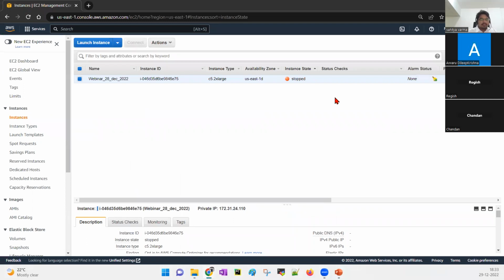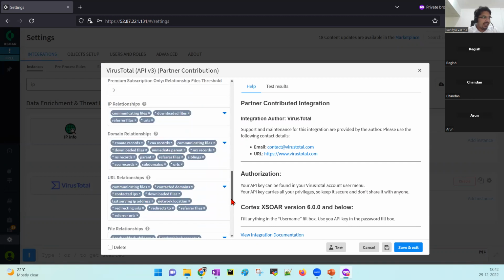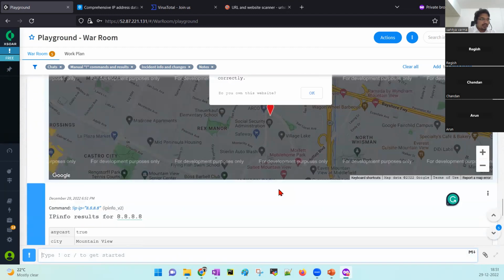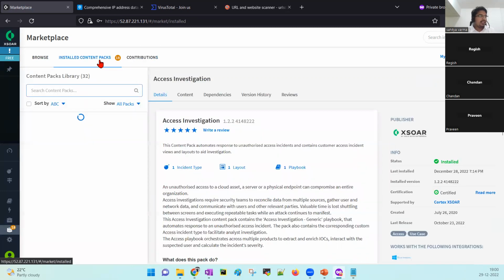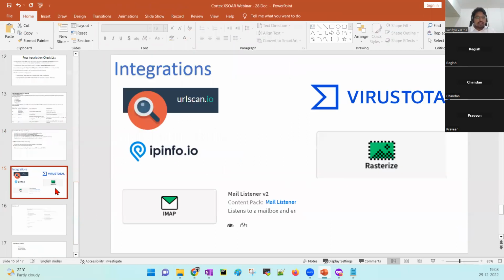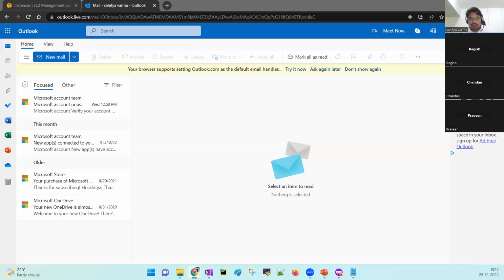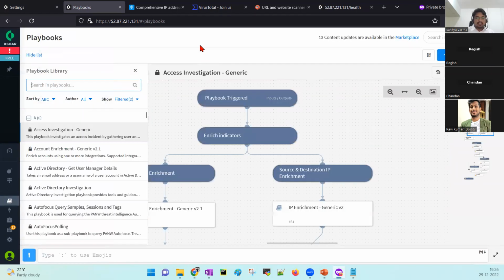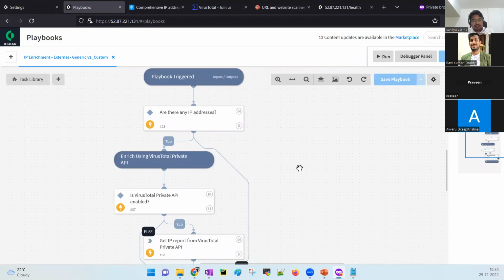Cortex XSOAR Boot Camp Day 2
We are discussing

1. Post-Installation CheckList
2. Integrations with urlscan.io, ipinfo, virustotal, outlook email
3. Preprocessing Rules
4. IP Enrichment Playbook Building